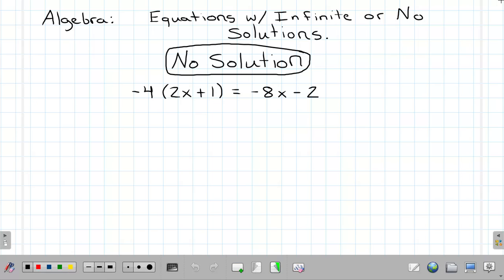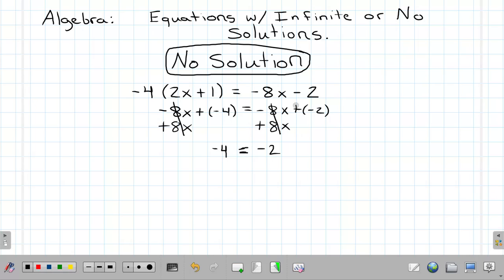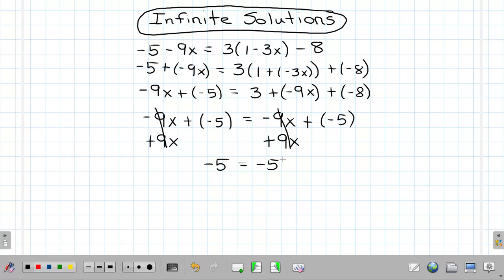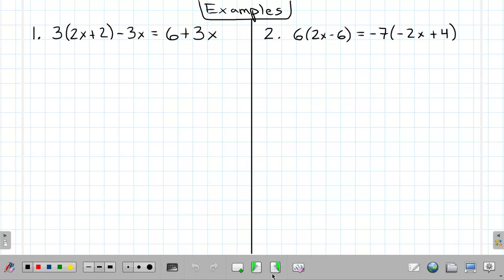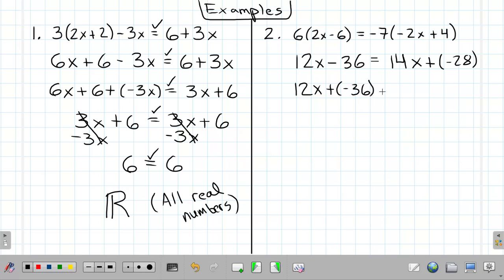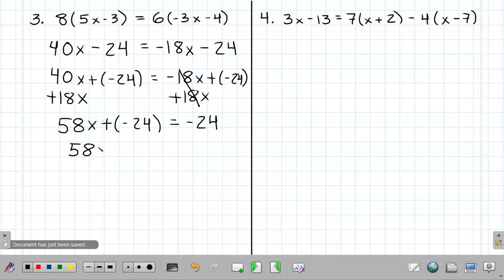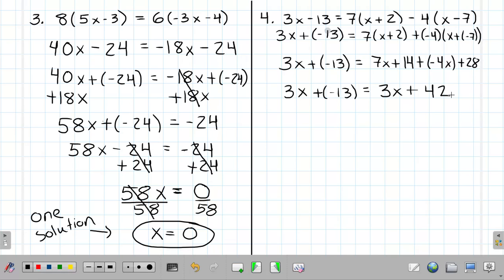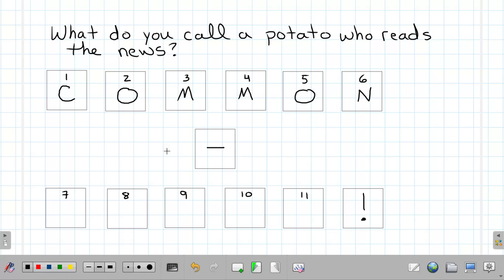Algebra I: Infinite/No Solutions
Video describing what happens when you have equations with no solution or infinite solutions.